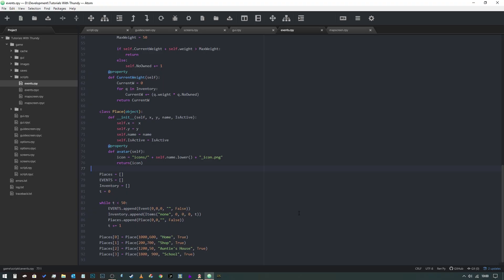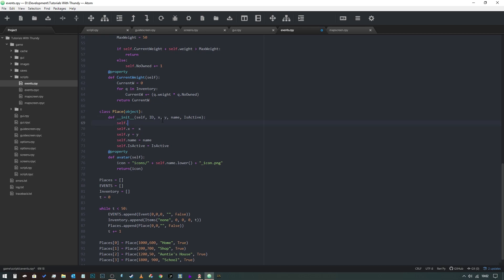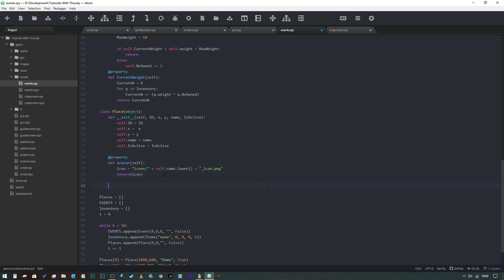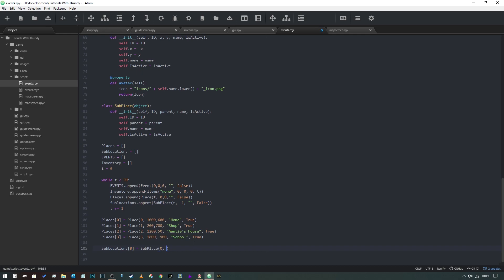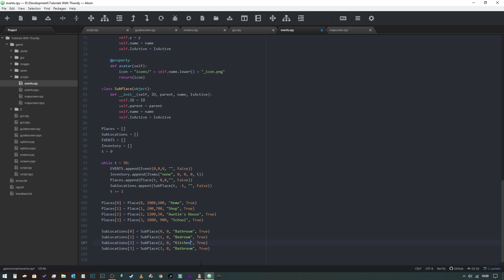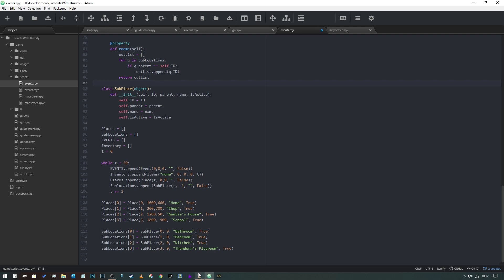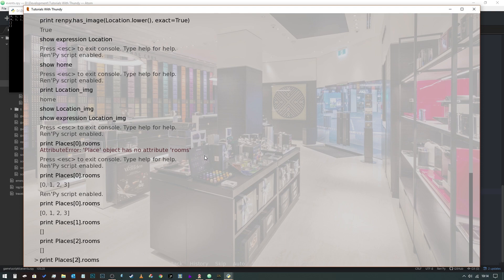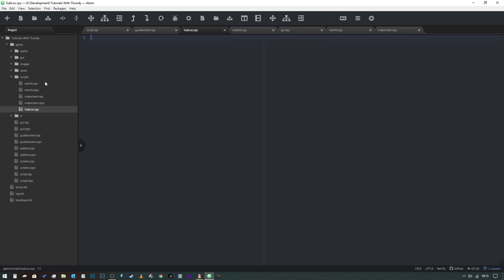Ren'Py #26 Sub-locations Pt.1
In this video we look at adding sub-locations or rooms to the places on our map.

Links